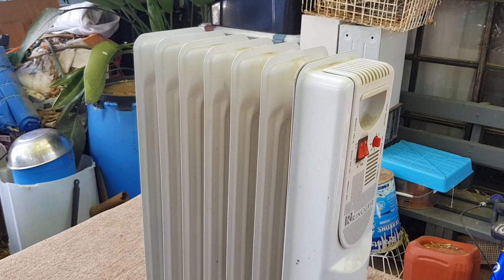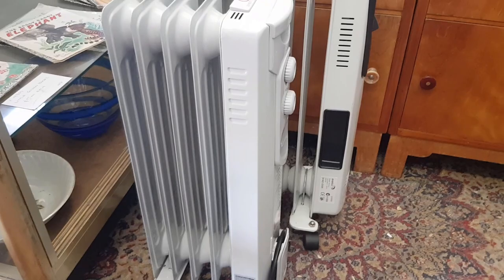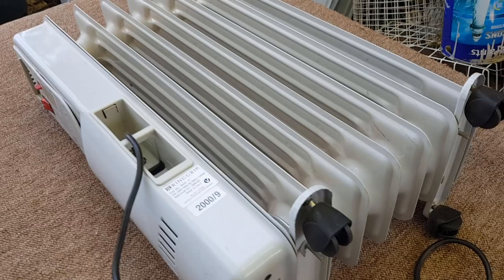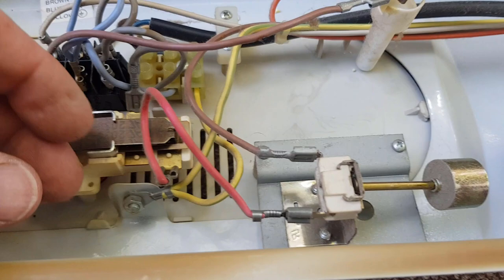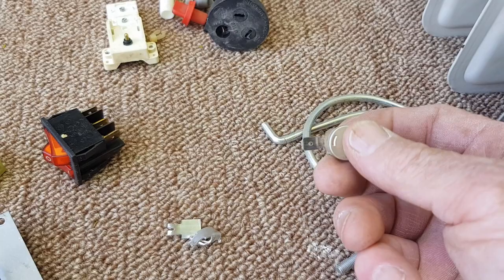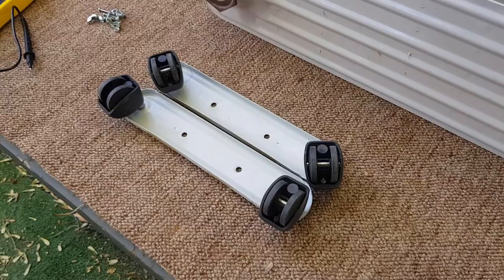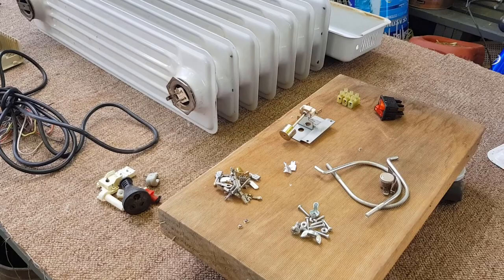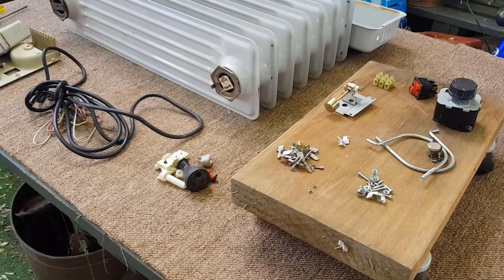Scrapping an oil column heater - Quick and easy with good value plus a pot plant trolley upcycle!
These oil heaters should never go to landfill! They turn up all the time and are very quick & easy to scrap out. There's not a huge amount of scrap value, but quite good parts value and the wheels are very handy for making pot plant trolleys for your veranda!